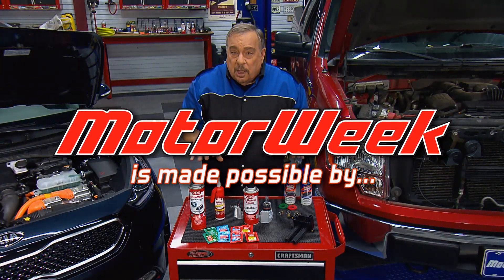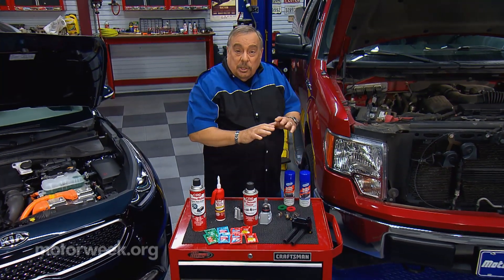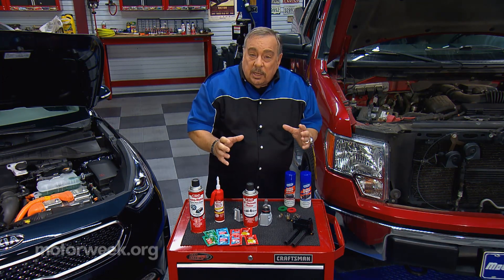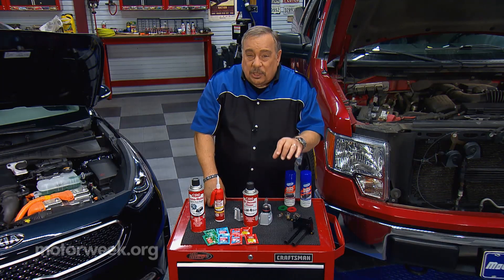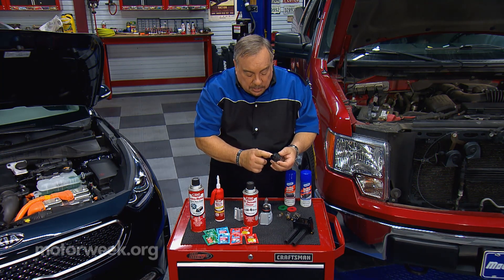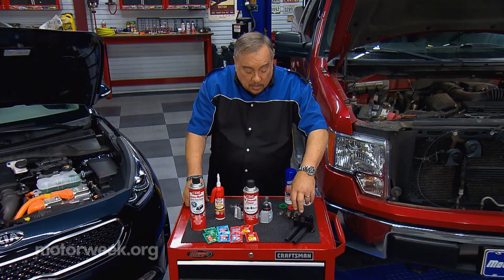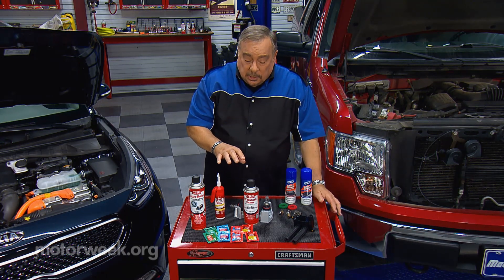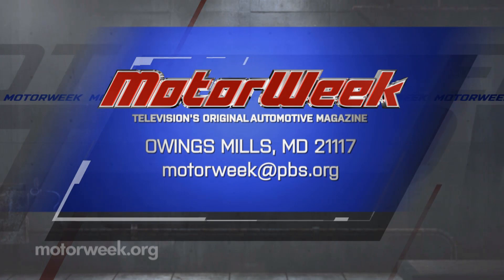How To Maintain Your Car's Electronics | Goss' Garage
Look under the hood of a modern automobile and you're going to see all kinds of wires and sensors and modules and computers and so on. Well that means that all of these things are electrical or electronic and they need a good electrical supply which that electrical supply starts here at the old fashioned battery and that means you have to have good clean electrical connections on the battery don't want it to look like this mess.

Well, follow proper procedures and clean the battery. There are battery cleaners you can buy those that helps and they're also battery cable protectors that seal these and prevent future buildup of corrosion also don't forget things like these felt pants to go under the cables are chemically treated and they help prevent the corrosion so use those.

If you have a car that has these old-fashioned bulbs in them well many of these came with a silicon-based dielectric grease around them and look pretty nasty but it was there for a purpose and everybody wiped it off. Well the purpose was to keep moisture out from around the ball and keep the ball from vibrating in there so replace it don't throw it away.

Another thing that we have here with bulbs modern headlight bulbs they have connectors that go down inside they often get corroded they may flicker do crazy things you have special contact cleaners and electronics cleaners and so on that can be used in the situations like this.

And here's something all cars have these coil on plug assemblies when you change the spark plugs you have these rubber boots that go down inside the valve covers. Well they sometimes get welded to the valve cover and when you try to take it apart they pull apart and prevent that dielectric grease on the rubber part keeps them from adhering and causing problems.

Now we have all kinds of different chemicals that can be used around a car these days you have to familiarize yourself with what is needed on your car then buy the right product. One product doesn't fit everything under the hood for sure. Right product follow the directions and you can save yourself a lot of grief and expensive repairs over the life of the car. And if you have a question or comment drop me a line right here at MotorWeek.